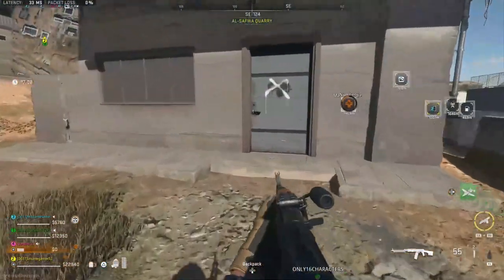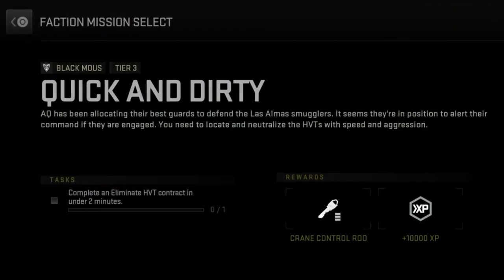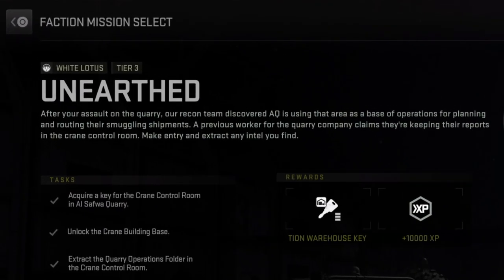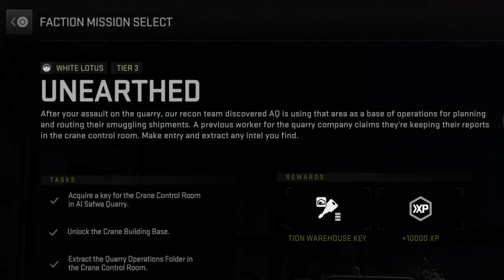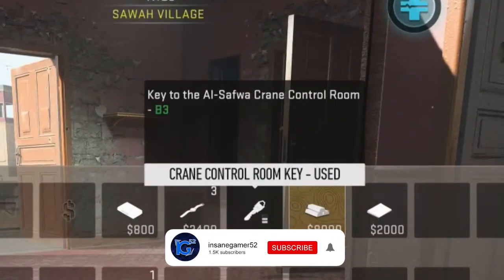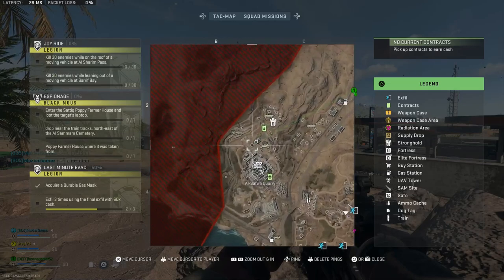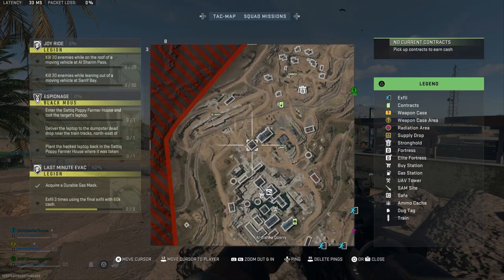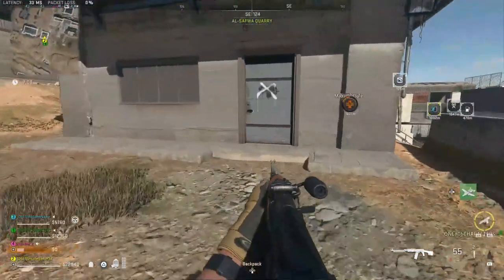Crane Control Room Location DMZ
An easy to follow, in-depth guide showing where to use the Crane Control Room Key in DMZ. It also goes over how to get the Crane Control Room key by completing the Quick And Dirty tier 3 Black Mous mission, and that you need this key complete the Unearthed tier 3 White Lotus mission. The description of this key says that it's a key to the Al-Safwa Crane Control Room in B3. There are a couple different cranes in Al Safwa Quarry so this tutorial shows exactly where you have to go to unlock this building and get 2 supply boxes, a duffle bag, a toolbox, some cash, and some other valuable loot.